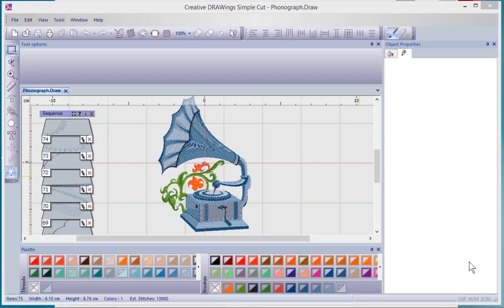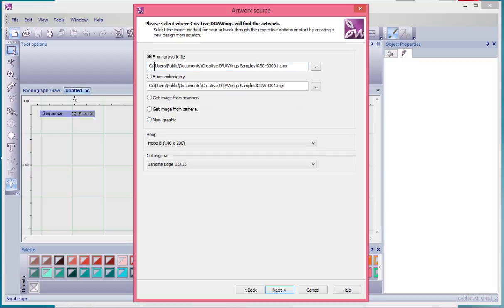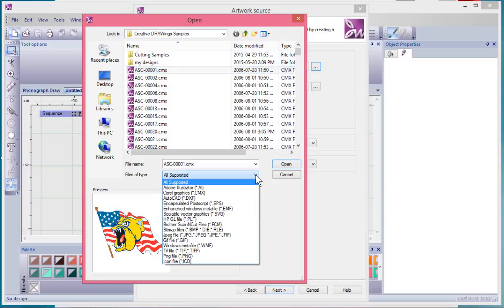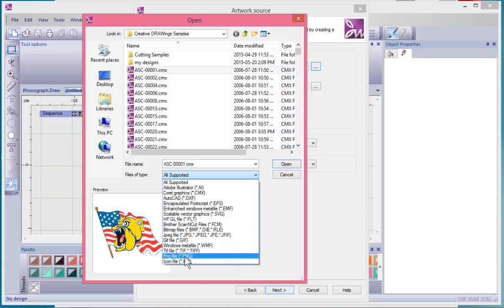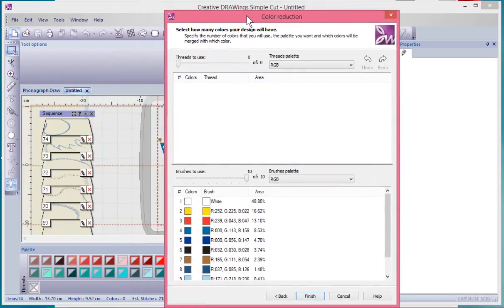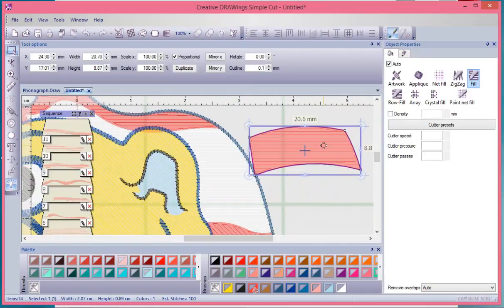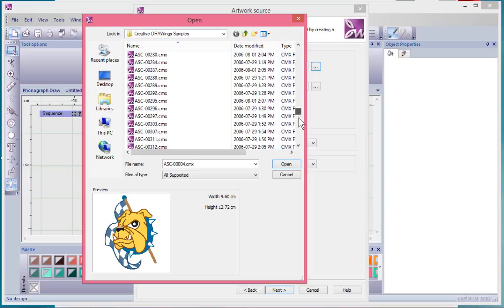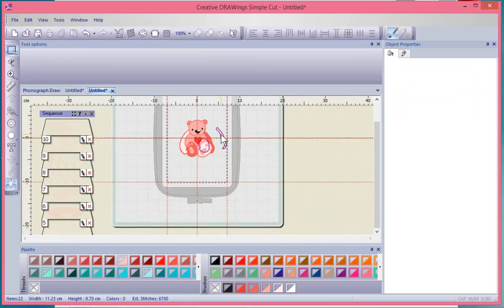How to work with Artwork Vectors in Artistic Software Version 7.1.